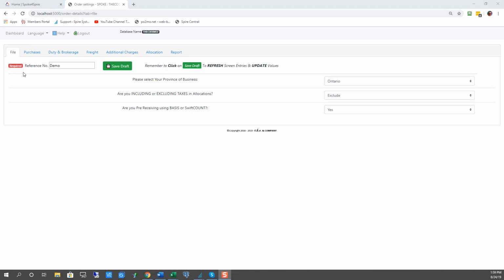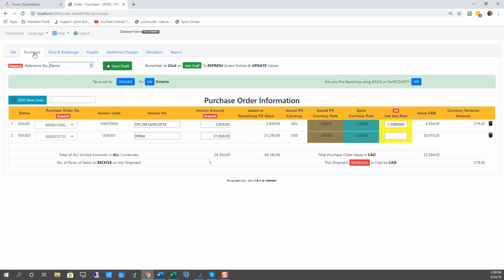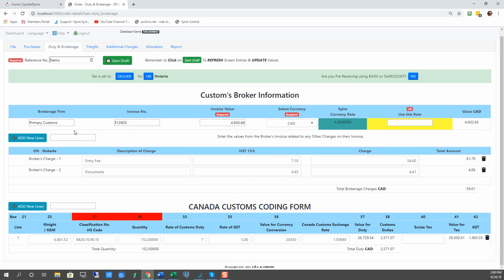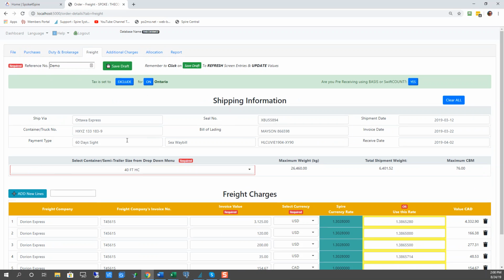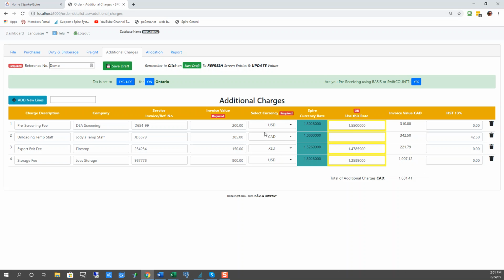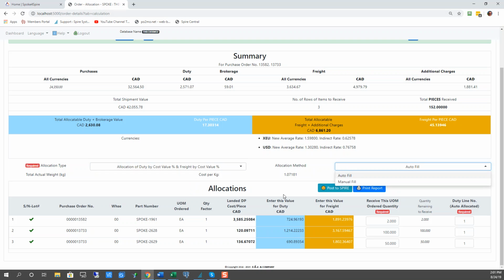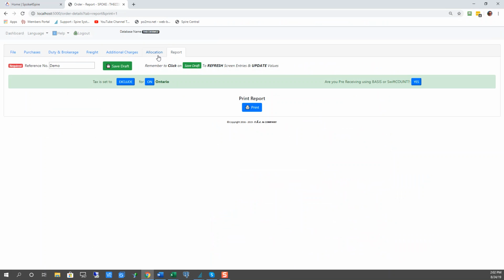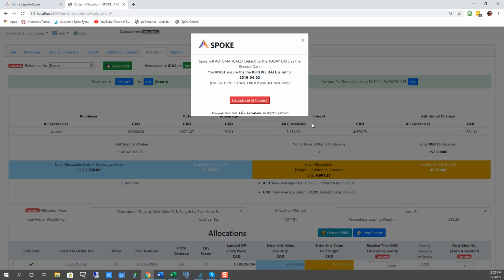SPOKE3 Quick Demo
Quick Overview of SPOKE4Spire Version 3. Web Based Landed Cost Calculator for Spire of Spire Systems.  Contact your Spire Partner for Costings.